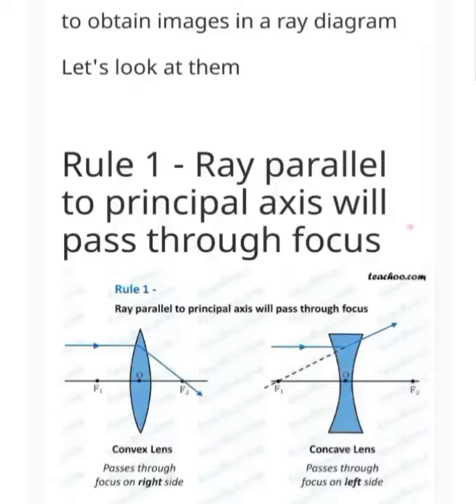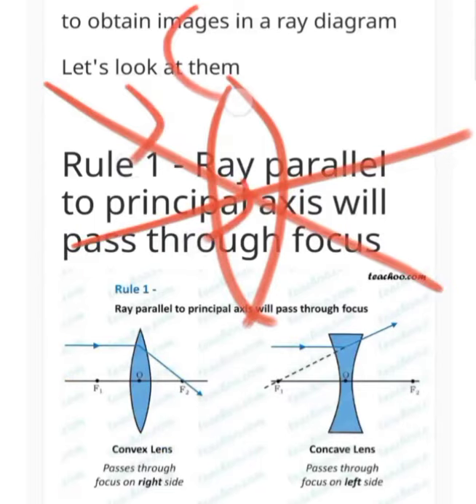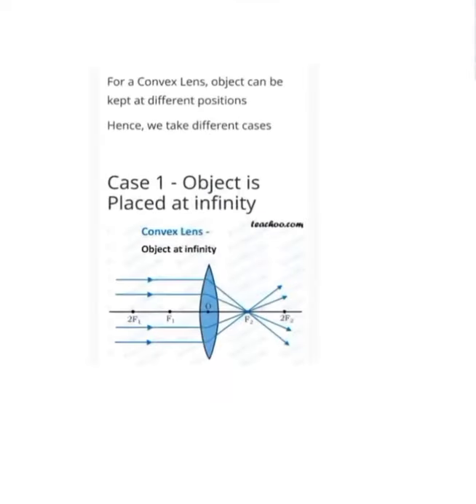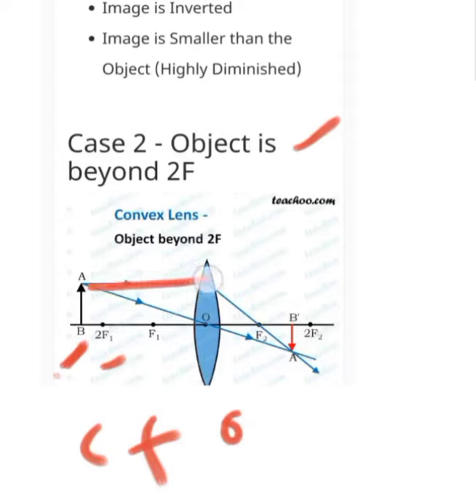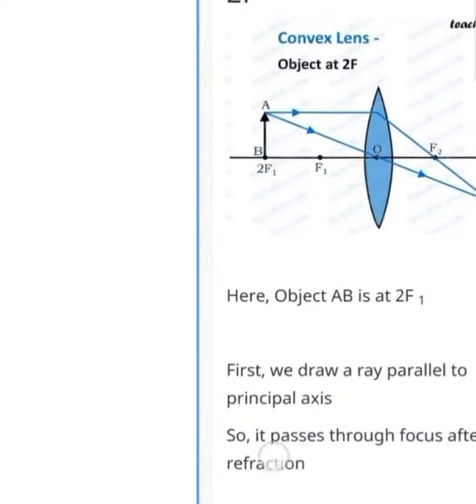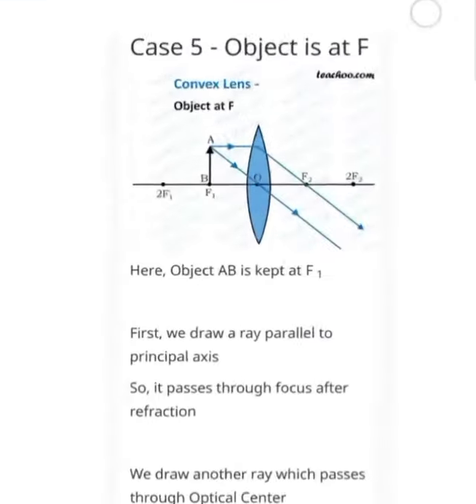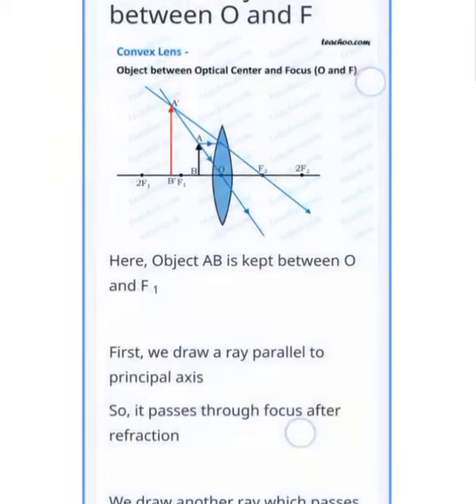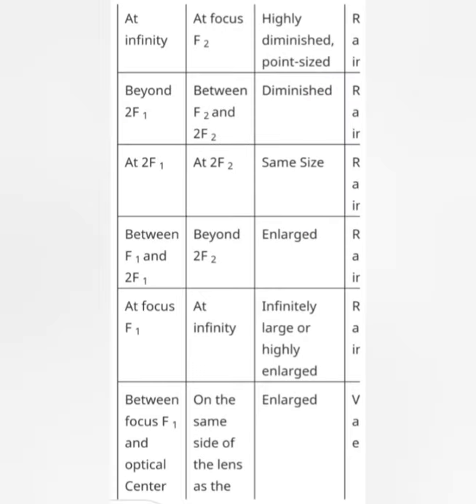RAY DIAGRAM CONVEX LENS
CLASS 10
RULES FOR MAKING RAY DIAGRAM
CONVEX LENS